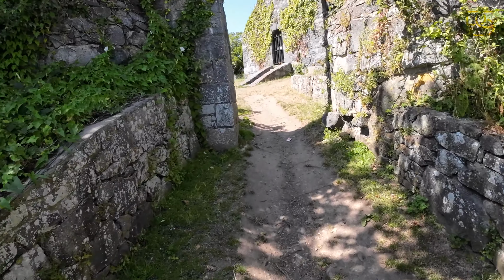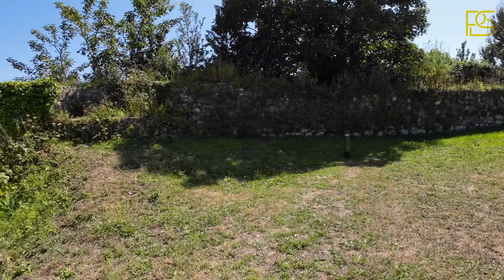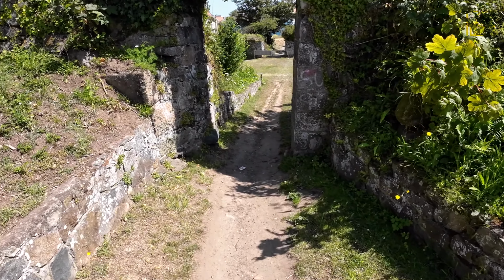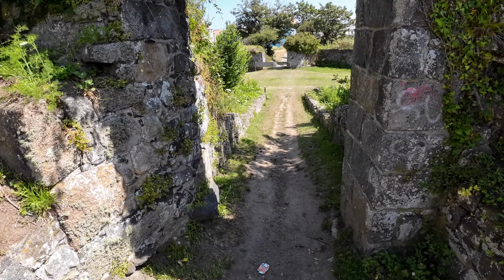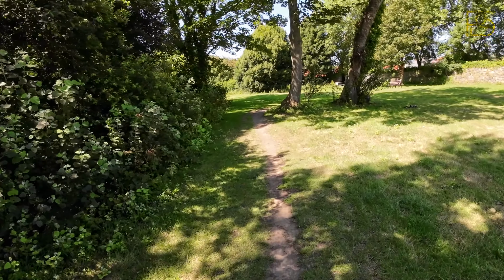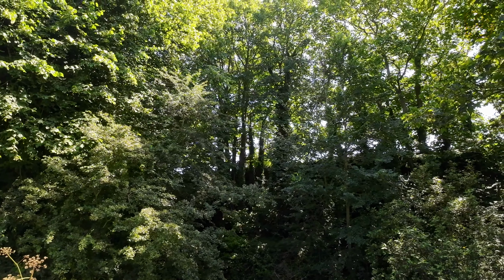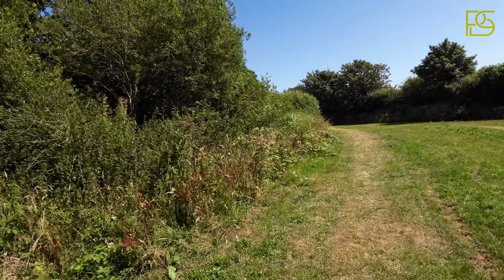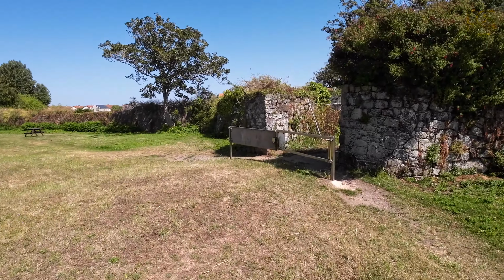Chateau des Marais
Chateau des Maris locally know as ivy castle. Was first built in the early 13th century as a fortified structure which was used as a refuge from pirates.